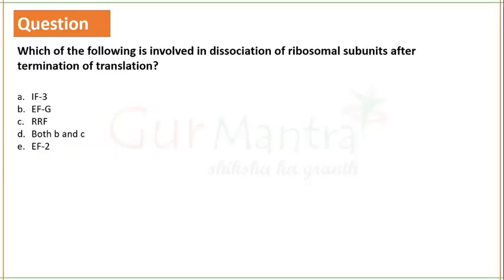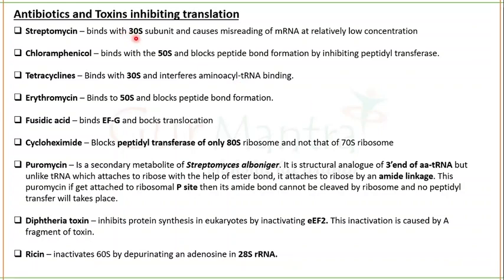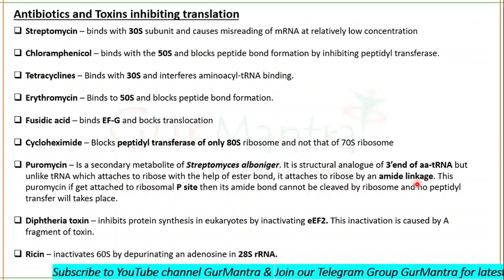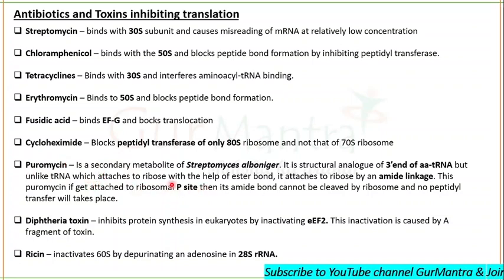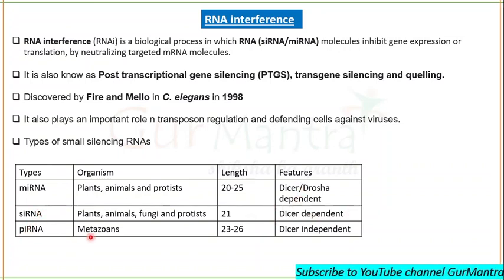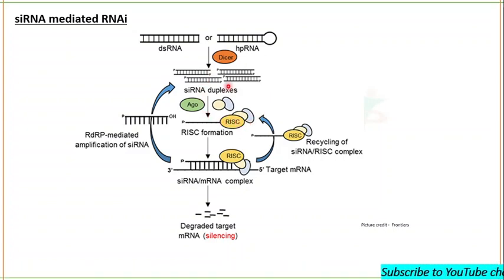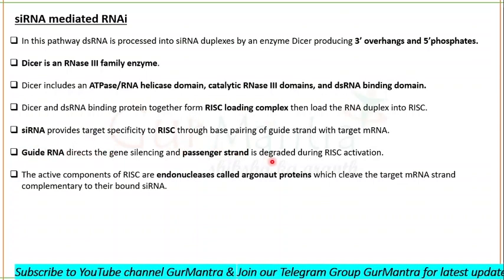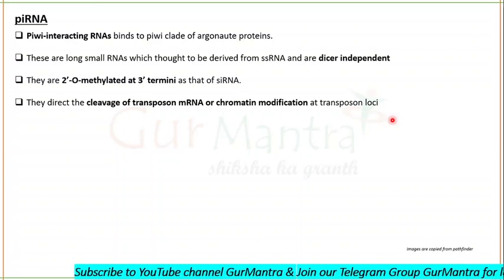Translation Inhibition | RNA Interference | GATE XL | Gurmantra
In this video you will be able to learn about:

1. Translation inhibition
2. RNA interference
3. siRNA
4. piRNA

Links through which you can connect with GurMantra:
2.    TELEGRAM CHANNEL LINK OF GURMANTRA